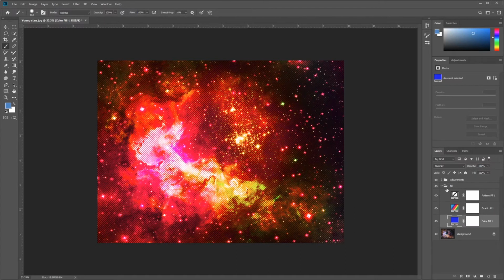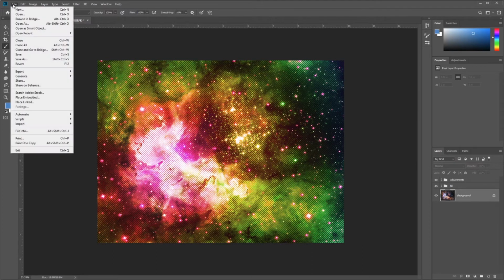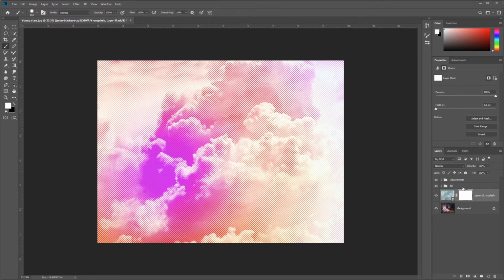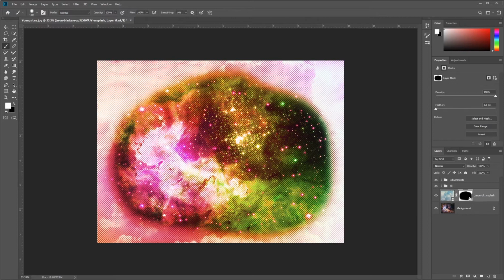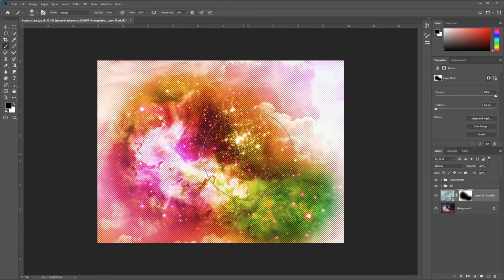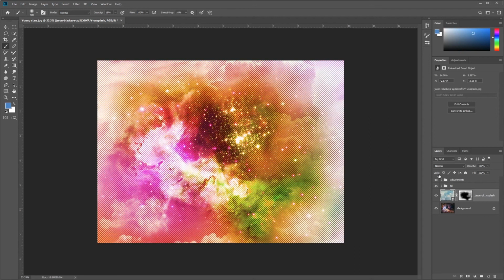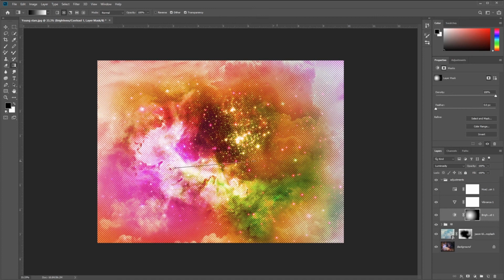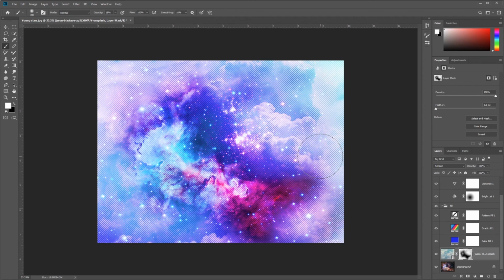Adjustment Layers Part 3 Masking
Lecture Assignment for DIGM 1350